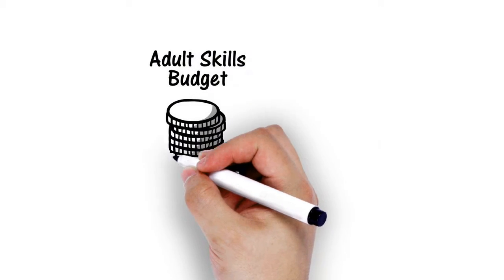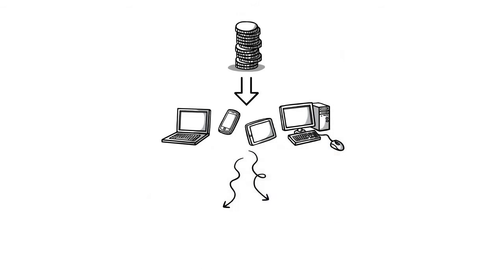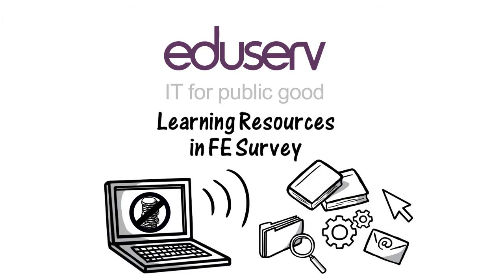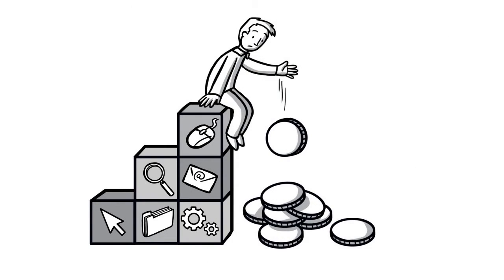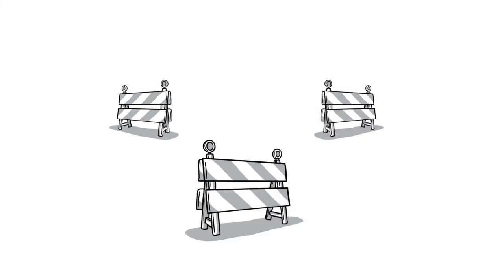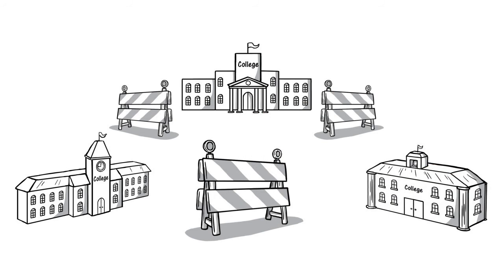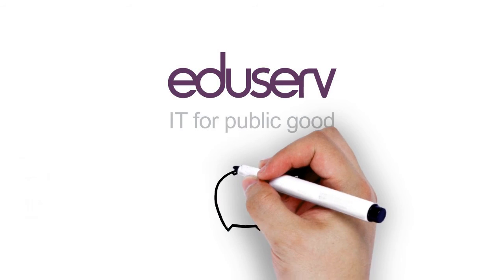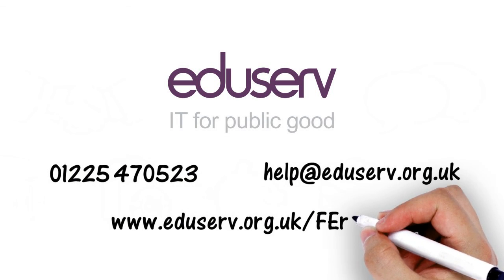Learning Resources in FE survey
This video explores current issues around the management and provision of learning resources in FE, highlighting UK colleges’ priorities around the student learning experience, ‘digital first’ teaching, and what more needs to be done to ensure the availability of appropriate resources that impact learning. It also suggests some practical solutions to improving quality whilst reducing costs.